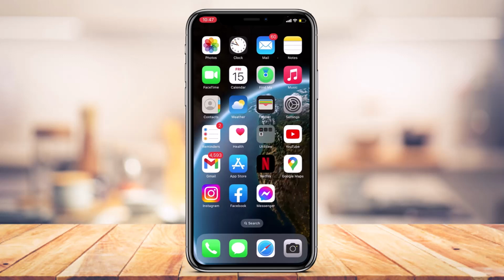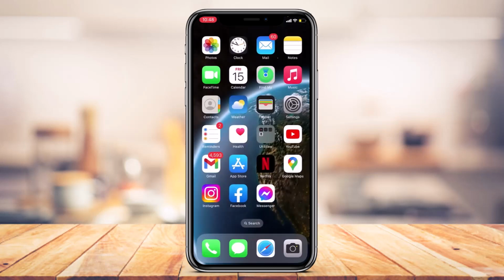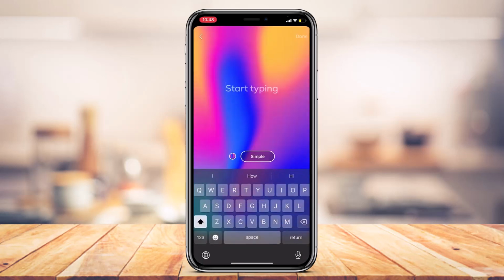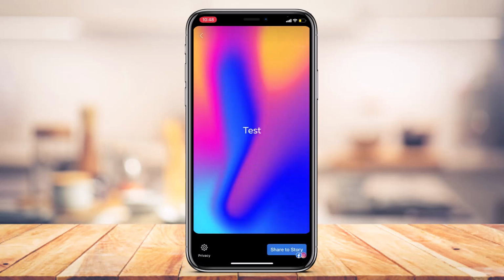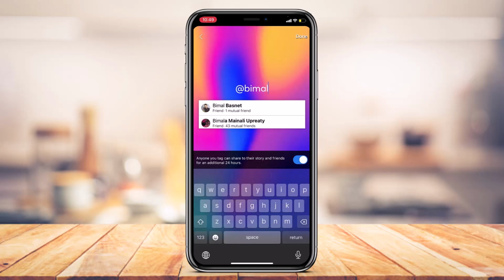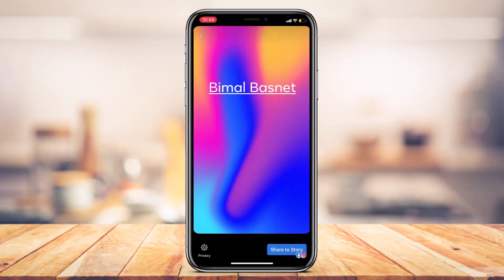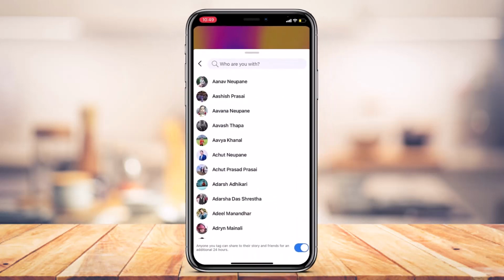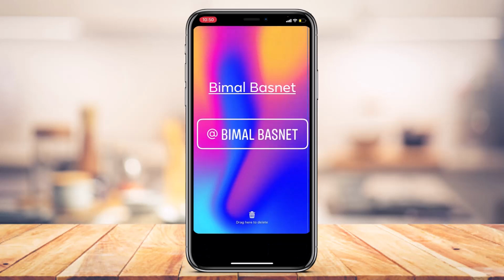Tag Someone On Facebook Story From iPhone !!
This video guides you in an easy step-by-step process to tag someone on Facebook Story from your iPhone.

Follow these simple steps:
1) Update the Facebook app to the latest version
2) Open Facebook and login to your account
3) Simply go about creating a simple story
4) Tap on the text (Aa) icon on the top right
5) Hit @ on your keyboard and enter the username of the person you want to tag.
6) Else, you can tap on the sticker icon and choose the "TAG" Sticker
7) Enter the name and select the profile
8) This way, you can easily tag someone on your Facebook story.

0:00 Introduction
0:23 Update Facebook App
0:58 Tag Someone on Facebook Story on iPhone
2:41 Outro: Final Verdict